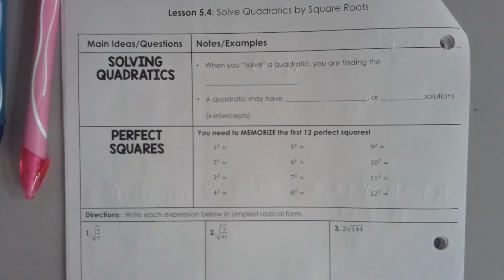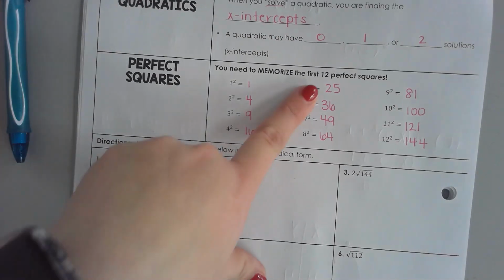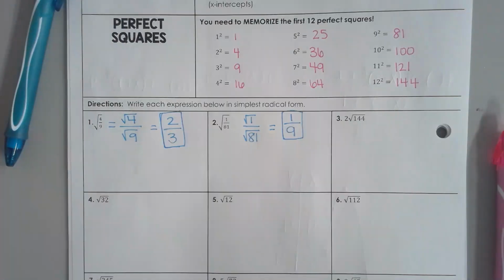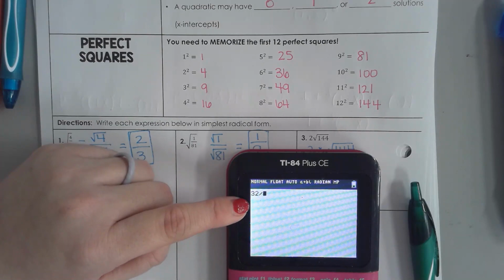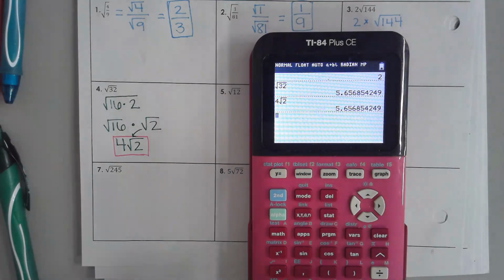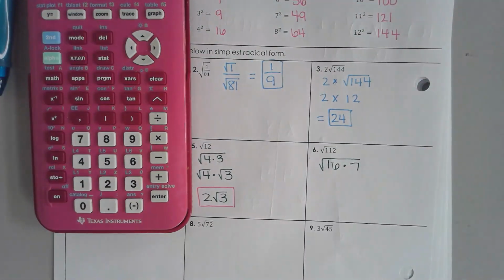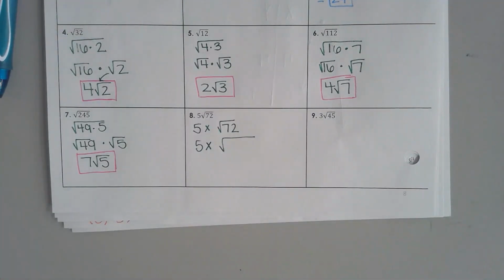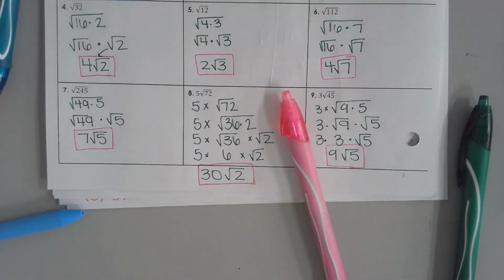Algebra 2 - 5.4 Solve Quadratics by Square Roots (Part 1)